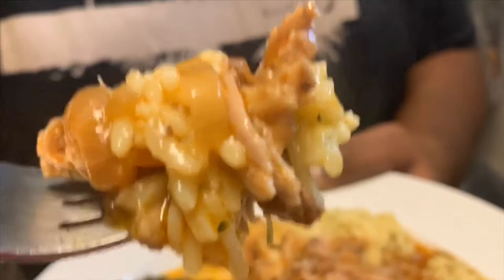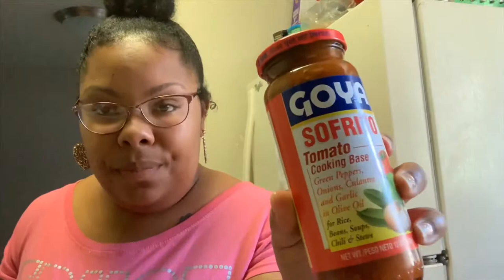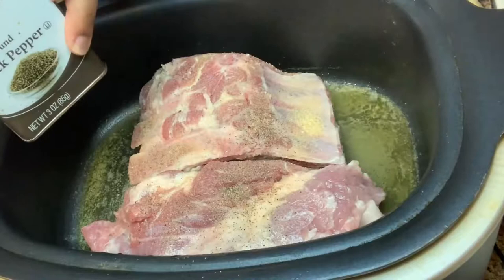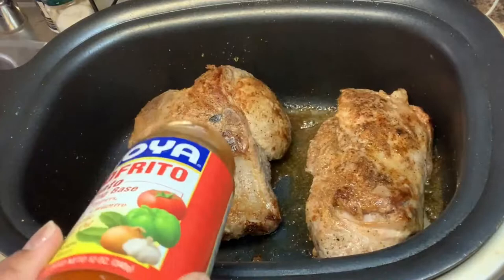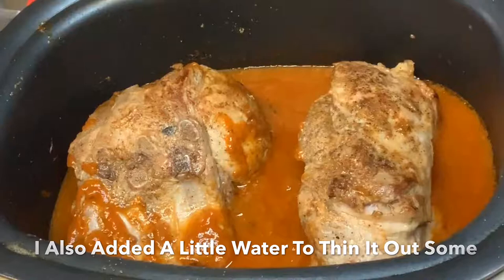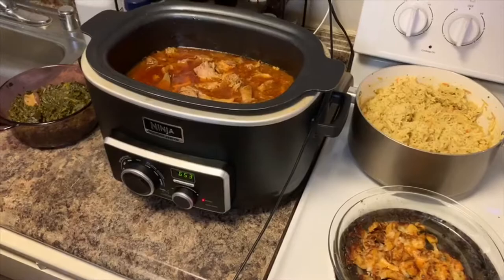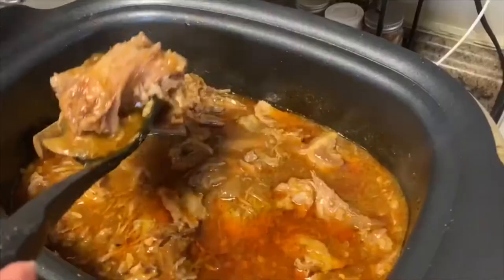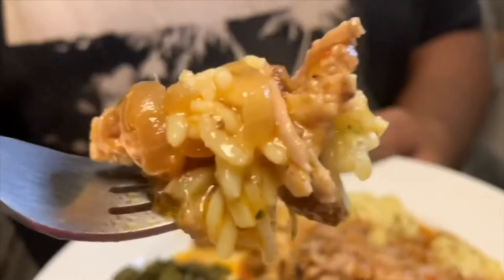Pork Roast Crock Pot | Crock Pot Secret Tips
I'm cooking a  pork roast crock pot style and I’m going to show you some crock pot secret tips to boost up pork roast flavor. This is the correct way to cook in the crock pot. When you make your pork roast crock pot style, you don't want to miss this step and ingredients that I'm going to show you.  It makes the pork roast so flavorful and tender.